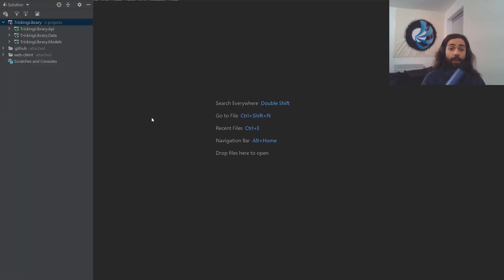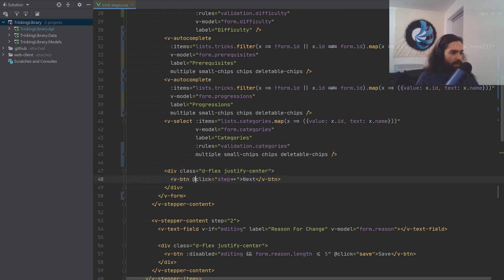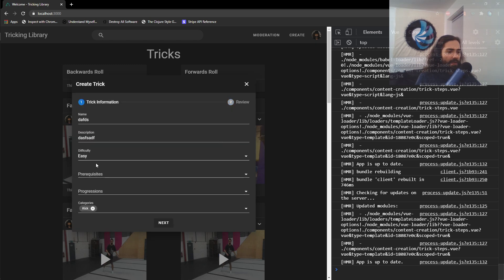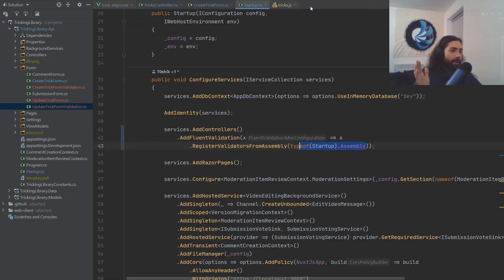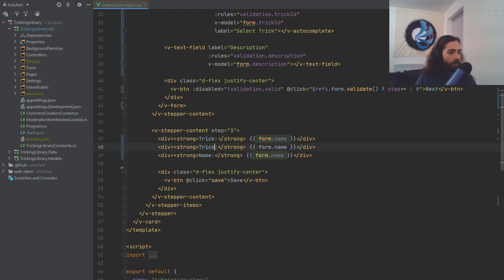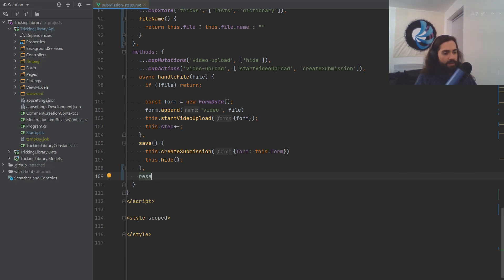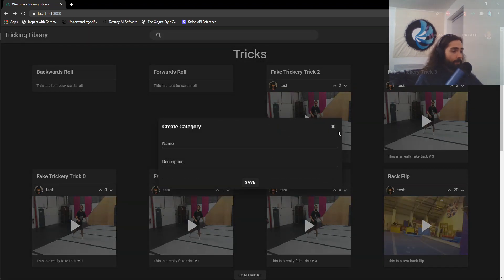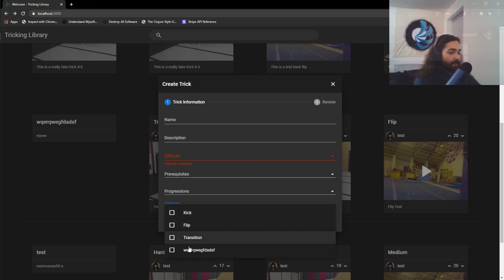ASP.NET Core, C#, Fluent Validation, Vuetify - Validation - Tricking Library Ep52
Today we implement validation using: Vuetify form rules on our front end and Fluent Validation on our backend.

Rider trial extension:
1. Code: RD5K9-4TXXW-KMV3G-NYWSF-3ZSTP